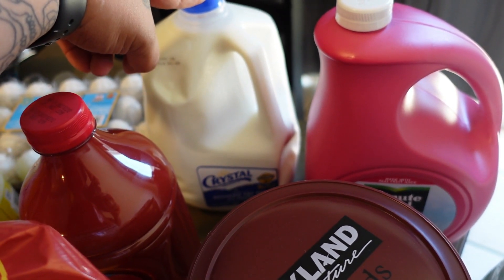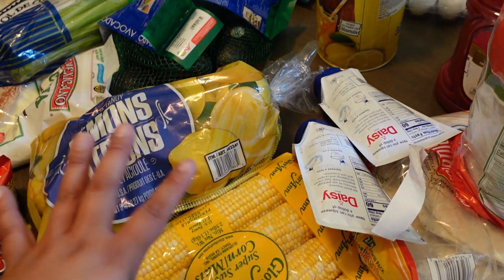**GROCERY HAUL ** COSTCO | WINCOFOODS | FAMILY OF 5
HELLO MY BEAUTIFUL PPL. TODAYS VIDEO IS MY GROCERY HAUL I HAD TO GO SHOPPING I WAS RUNNING OUT OF EVERYTHING ! ITS A COSTCO AND WINCO FOODS GROCERY HAUL.
THANK YOU SO MUCH FOR COMING TO MY CHANNEL  LOVE YOU GUYS

LMB🤓

  Etsy shop

Computer I use HP 10th gen bought mine in Best Buy couldn't find it Amazon has it